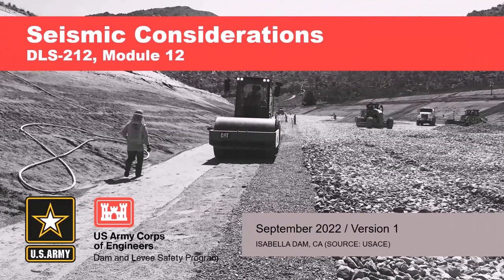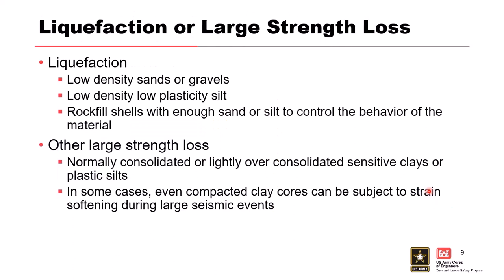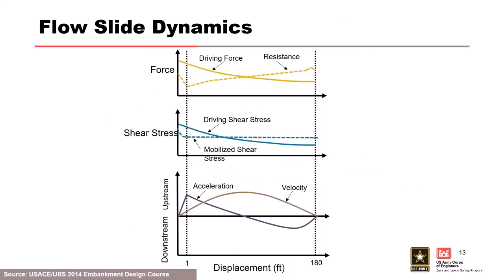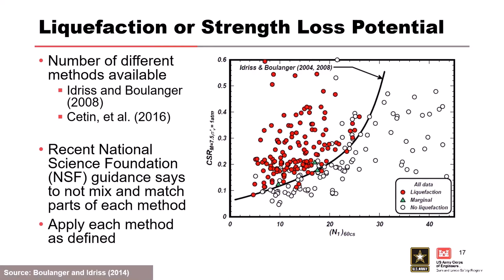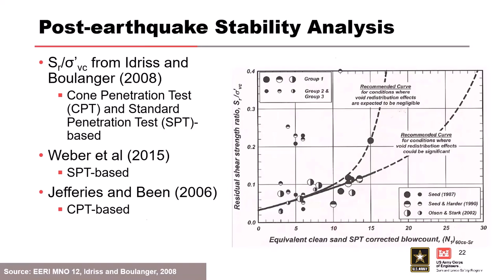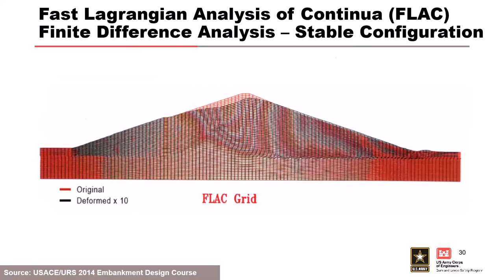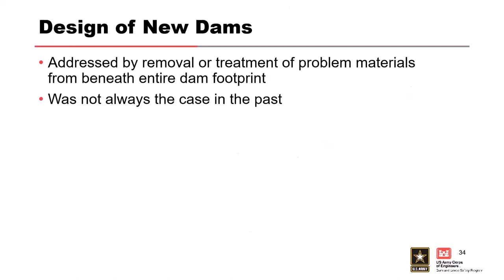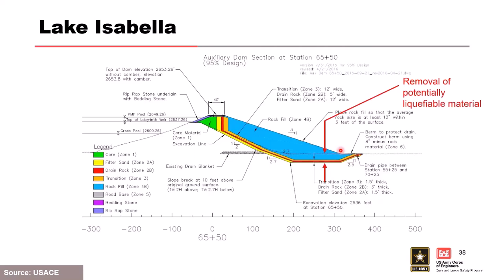DLS-212 Module 12: Seismic Considerations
Course Overview

Learning Objectives
•Understand critical embankment design details including foundation design and instrumentation •Determine critical construction considerations

Module Objectives
Explain the basics of seismic behavior of soils and embankments
Provide overview of seismic analyses - Liquefaction triggering or large strength loss - Embankment deformation
Describe material characterization requirements for seismic analyses

Video blurry?
To change video quality while watching on your computer:
1. In the video player, select the Settings icon.
2. Click Quality.
3. Select your preferred video quality.